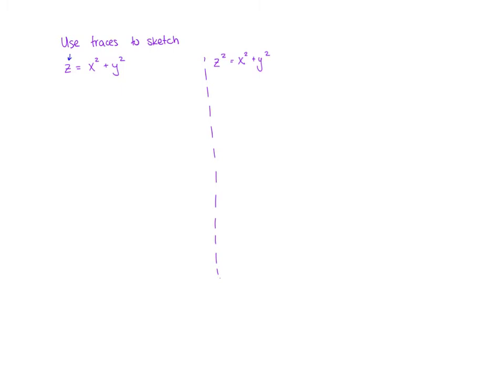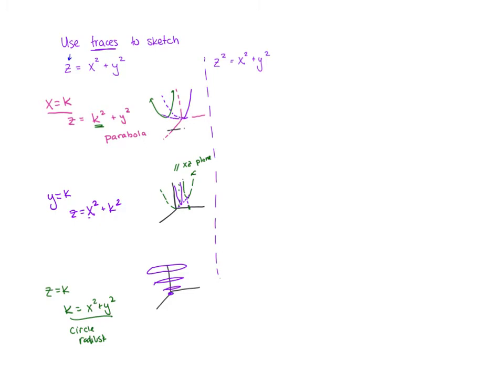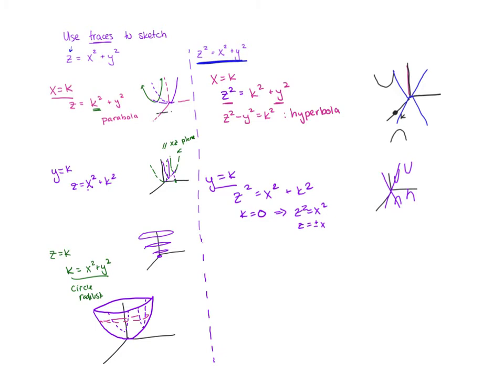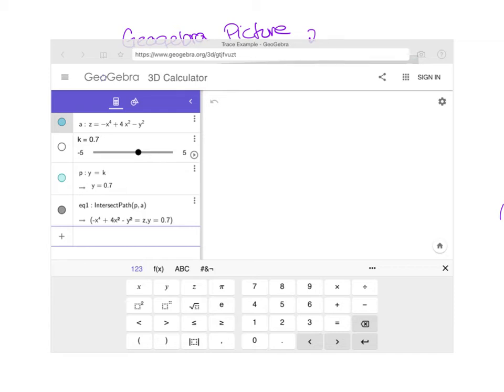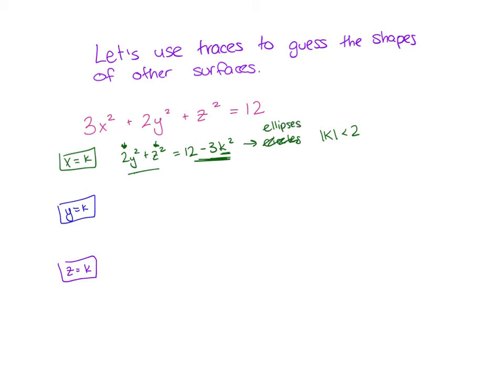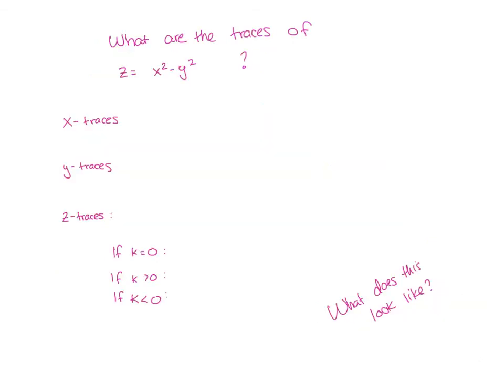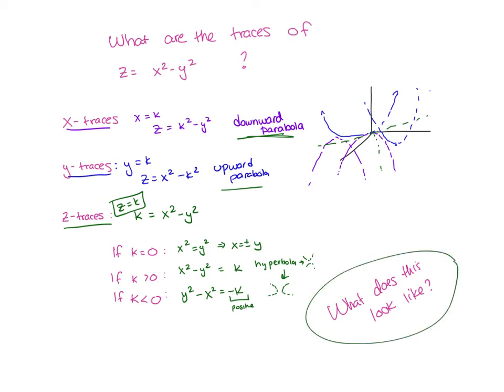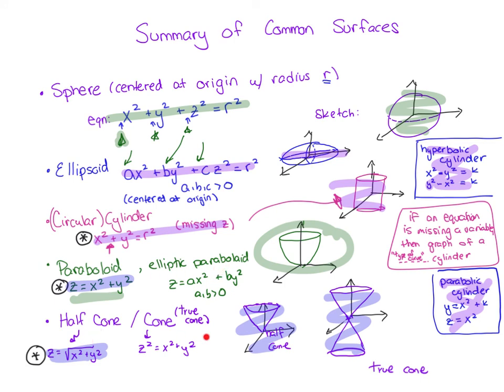Section 12.6 Sp 21 Filled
Here is the link to the GeoGebra demo mentioned in the video